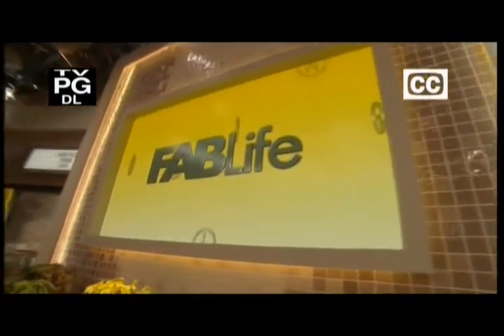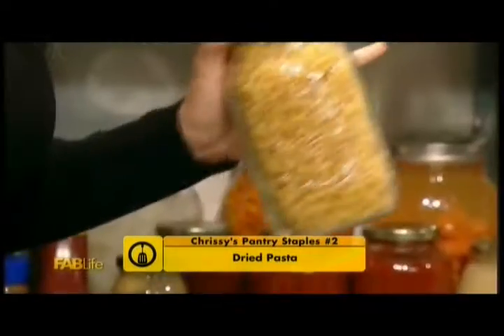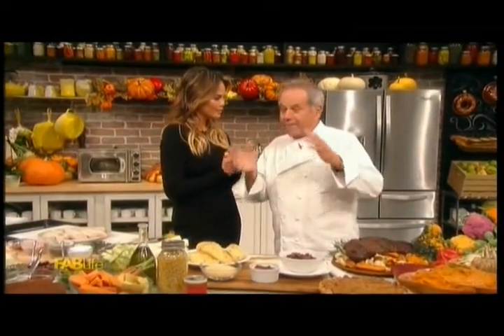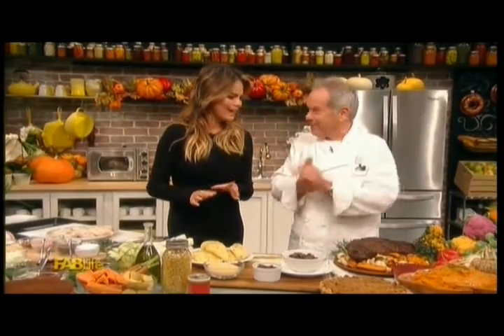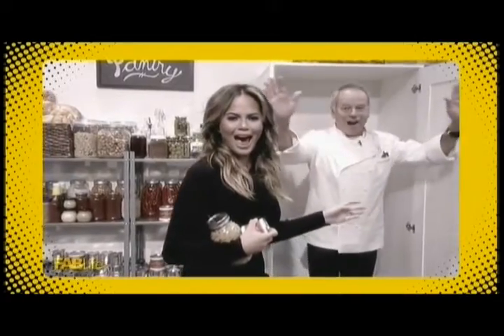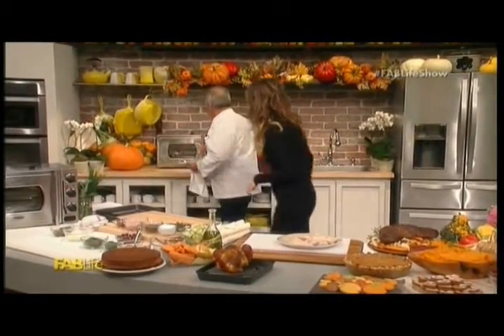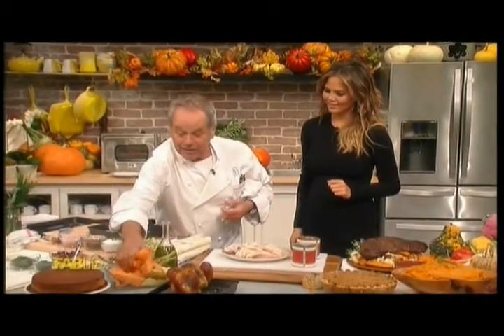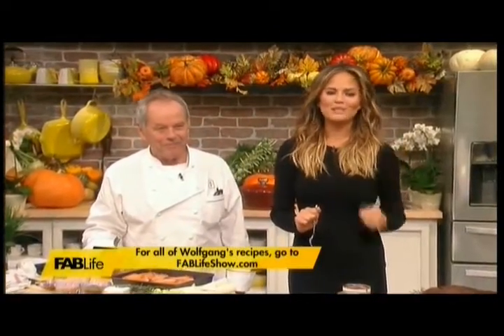Wolfgang Puck Cooking with Chrissy Teigen on the FABLife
Wolfgang Puck charms Chrissy Teigen on the FABLife! She picks his Wolfgang Puck Pressure Oven as a pantry must-have! Looking for the perfect appliance to create healthy, fast meals that will feed you, your friends and your family? Everyday dinners or holiday extravaganzas - this is the must-have for anyone! Whether you're a foodie, chef, cook - or someone who likes to eat well - you want the Wolfgang Puck Pressure Oven.